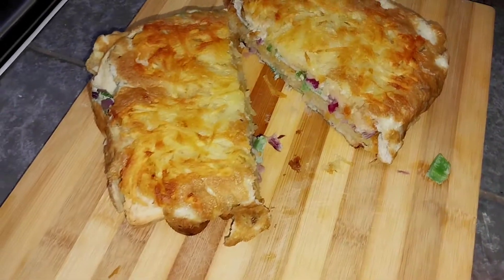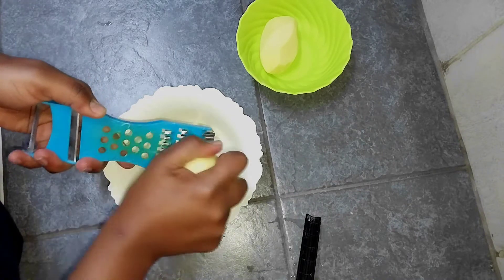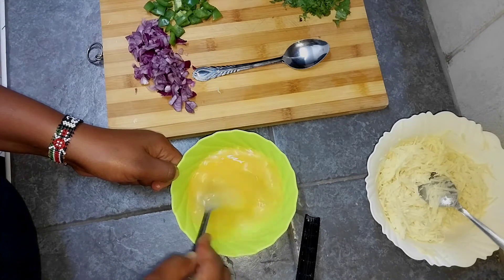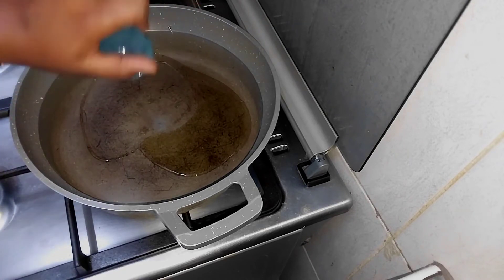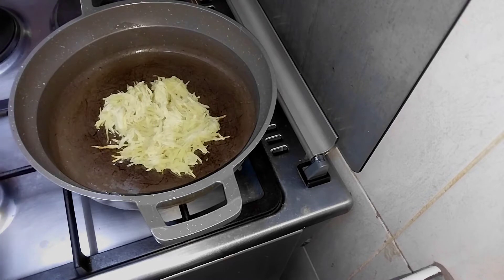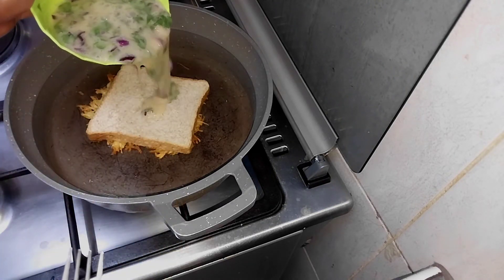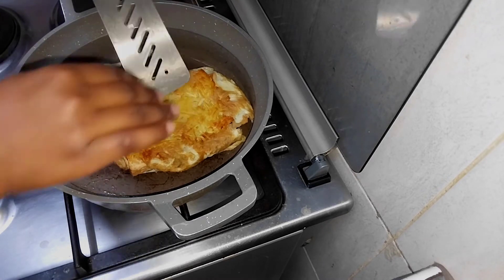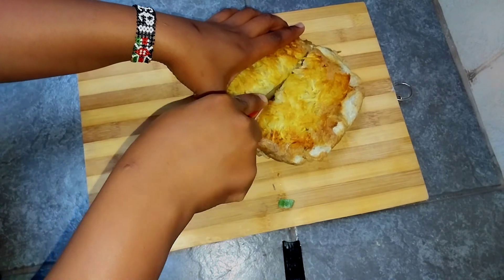YOU HAVE NEVER TRIED YOUR EGGS LIKE THIS BEFORE!!